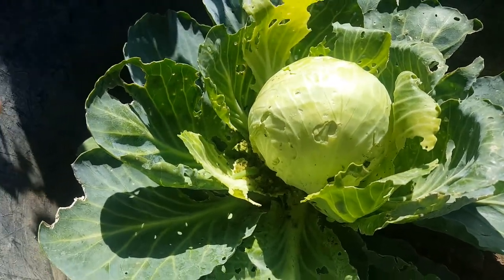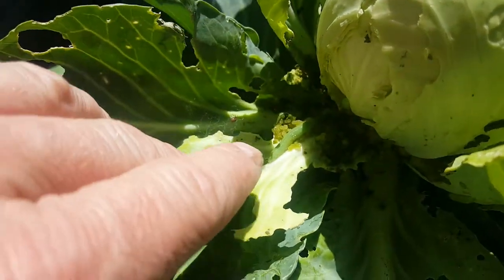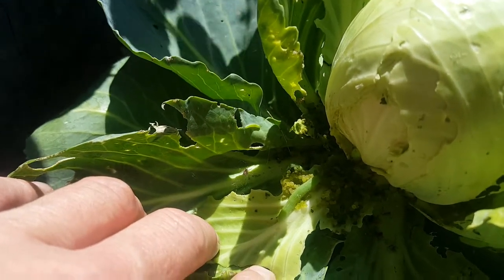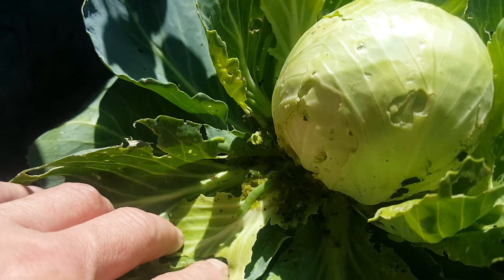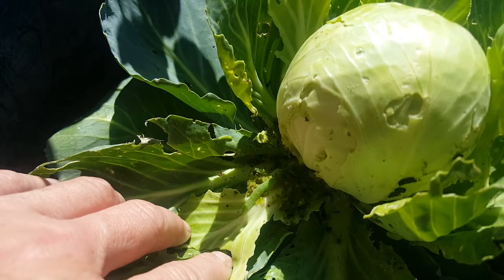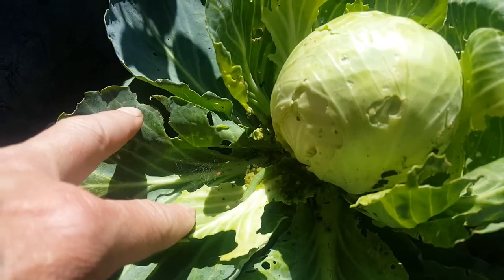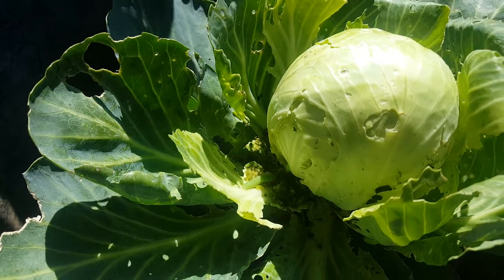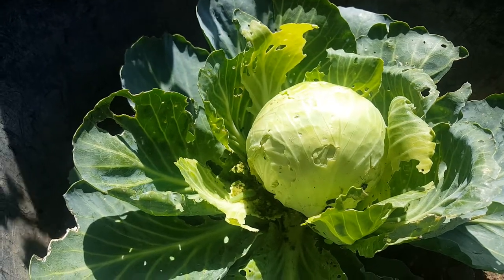Cabbage vs caterpillars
Pests